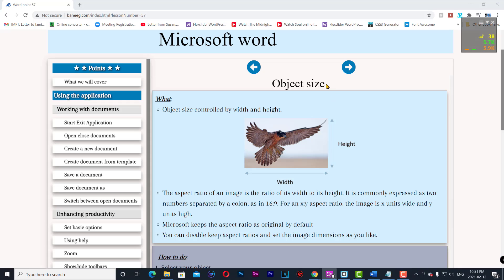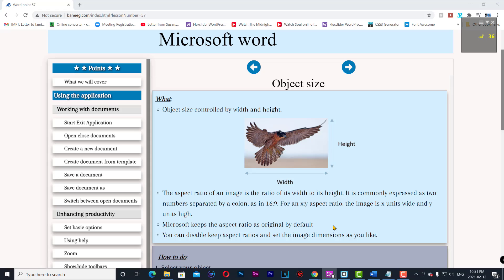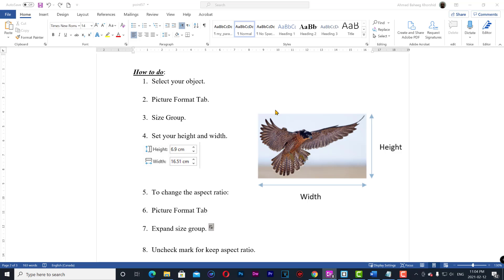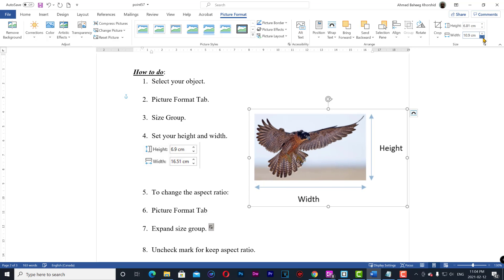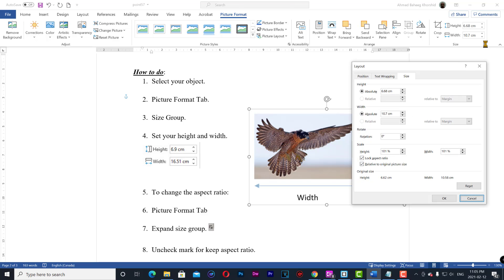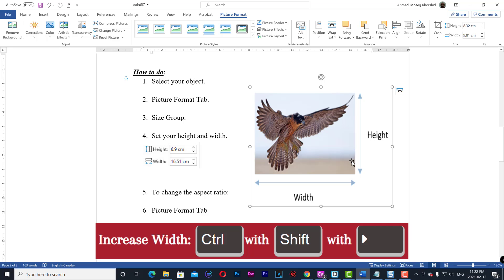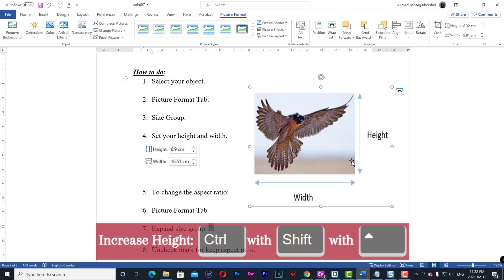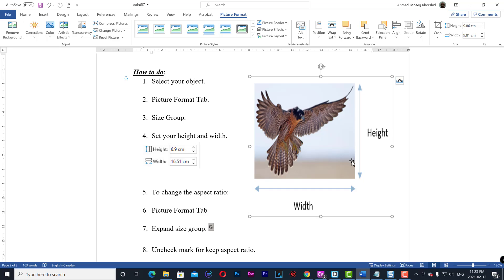point57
What:
Object size controlled by width and height.

The aspect ratio of an image is the ratio of its width to its height. It is commonly expressed as two numbers separated by a colon, as in 16:9. For an x:y aspect ratio, the image is x units wide and y units high.
Microsoft keeps the aspect ratio as original by default
You can disable "keep aspect ratio" and set the image dimensions as you like.
How to do:
Select your object
Picture Format Tab
Size Group
Set your height and width
To change the ascpect ratio

Picture Format Tab
Expand size group.

Uncheck mark for keep aspect ratio.
Set Height and width.
Dragging while keeping the center in the same place:
Select the object.
Hold down CTRL.
Move the mouse pointer over one of the handles and then click and drag the mouse.
Release the mouse button before you release CTRL.

Shortcut :
Increase Width: Ctrlwith Shift with  right arrow
Decrease Width: Ctrlwith Shift with left arrow
Increase Height: Ctrlwith Shift with  upward arrow
Decrease Height: Ctrlwith Shift with downward arrow